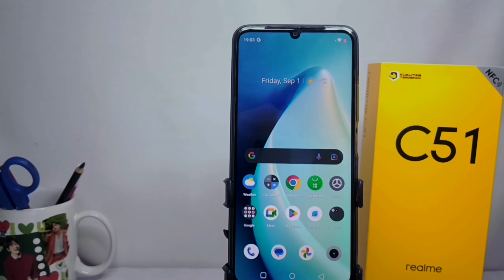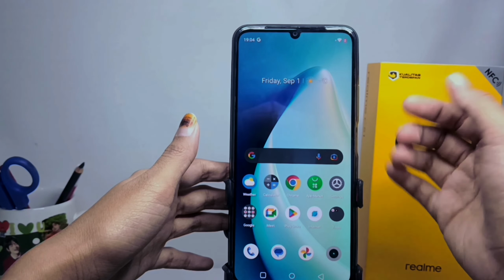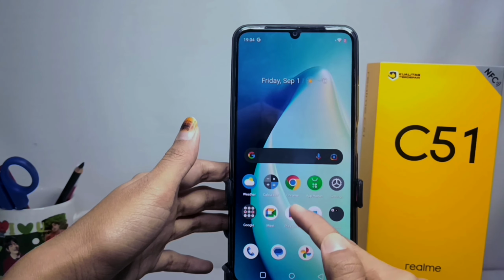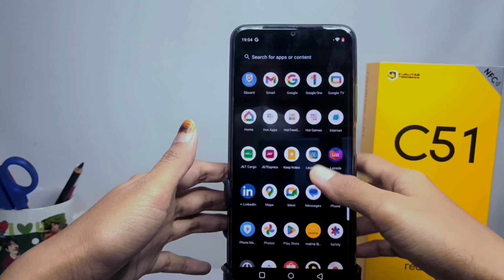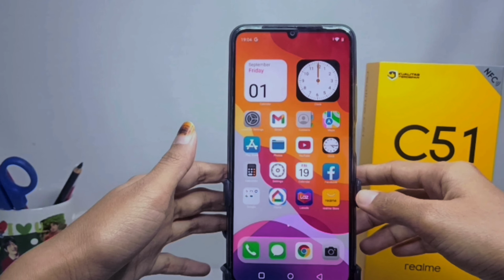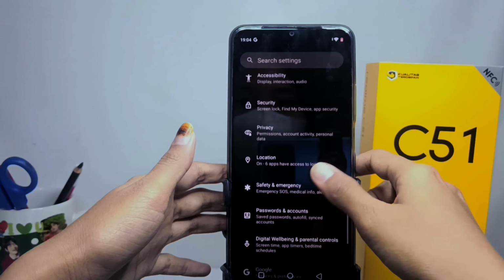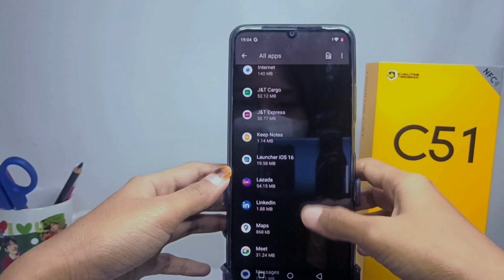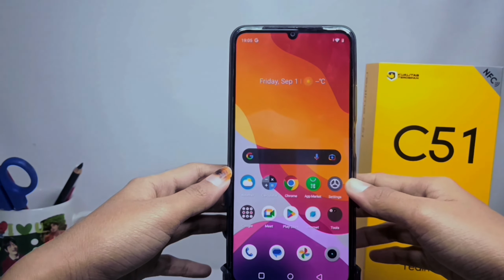How To Make Realme Look Like Iphone On Realme C51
This video is relevant to the search:
how to make realme look like iphone
realme c51
how to make realme look like iphone on realme
realme look like iphone on realme c51
realme look like ios.